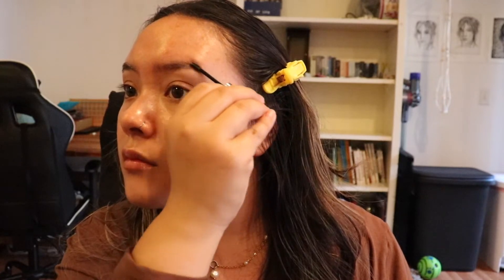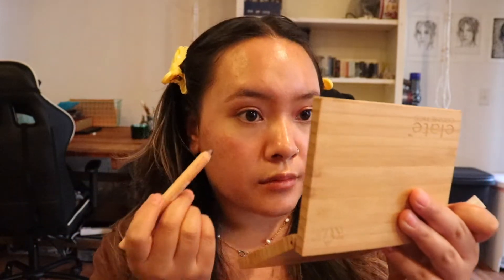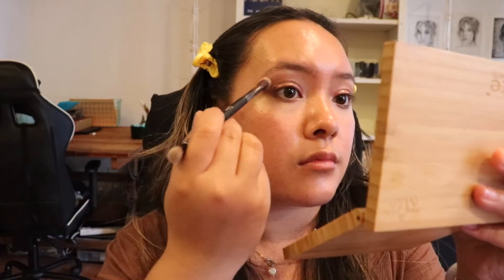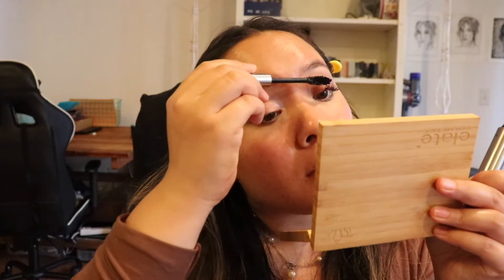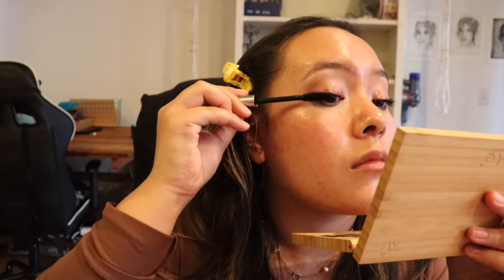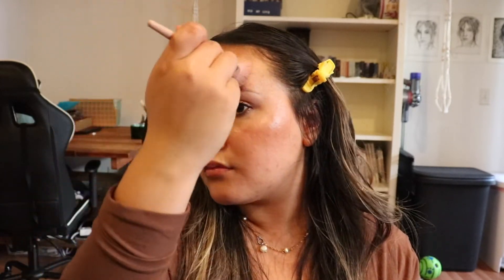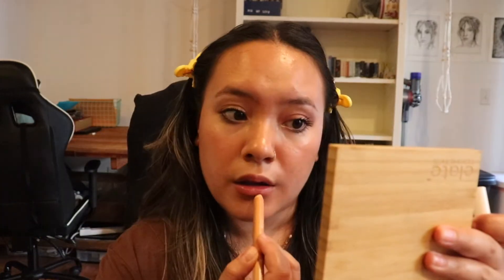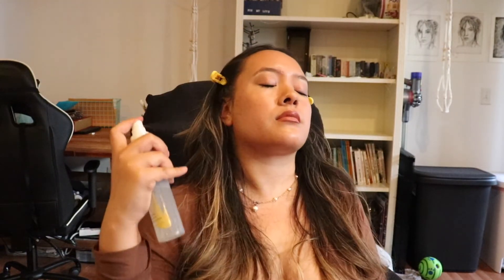my makeup routine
This is my makeup routine.

Affrimation Stickers:

Products: (shades)
Keys Soulcare- Let me glow illuminating serum
Ilia- Super serum skin tint (ST8-Shela)
Elate- Concealer (CN2)
Ilia- On & On eye primer
Elate- Eyeshadow Palette: customizable- (earthen)
Elate- Eyeshadow pencil (evolve)
Elate- Eyeshadow pencil (gleam)
Izzy- Black mascara
Izzy- Clear brow gel
Elate- Better balm lip conditioner (poise)
Milk- Matte bronzer (baked)
Milk- Lip & Cheek (werk)
Rare Beauty- Liquid luminizer (mesmerize)
Elate- Lip pencil (honour)
Elate- Lip pencil (serene)